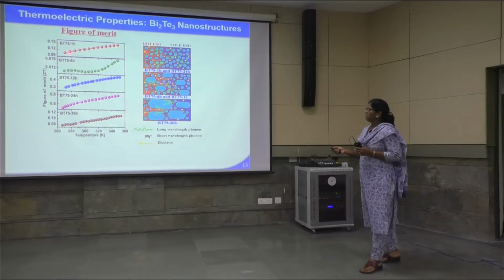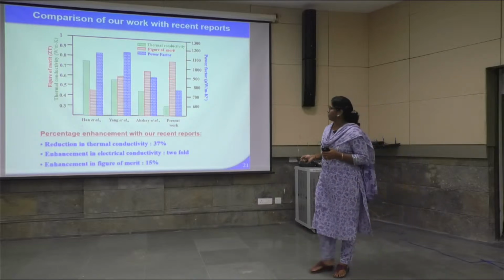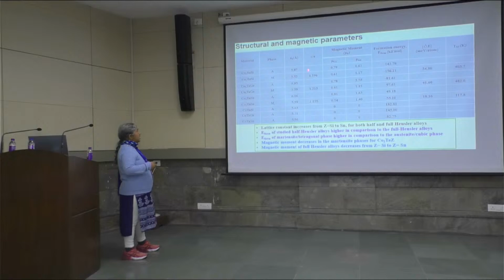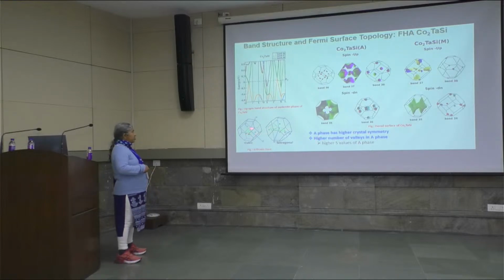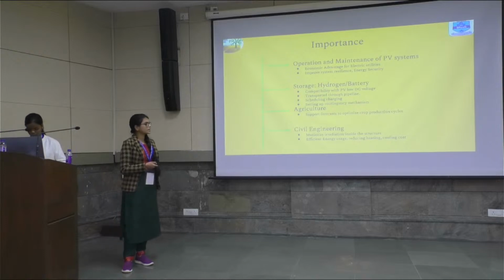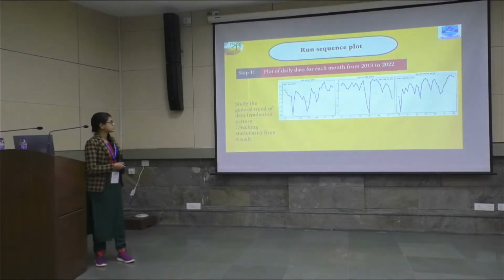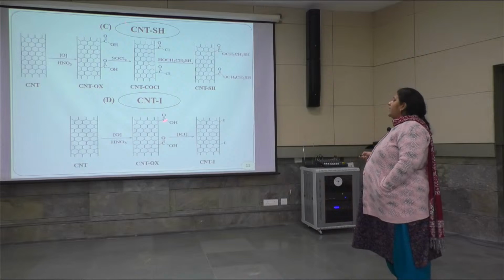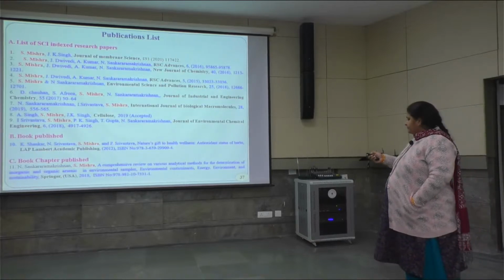CANDEE Session 2 | part 2